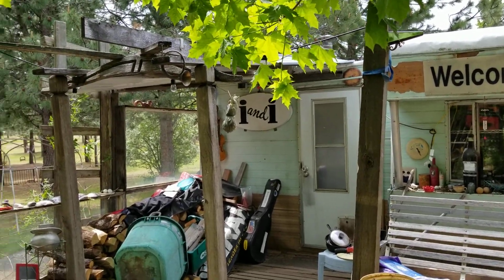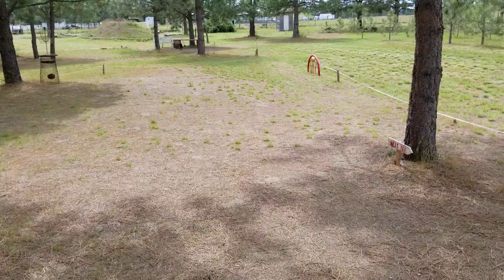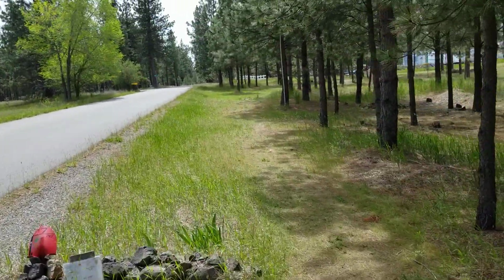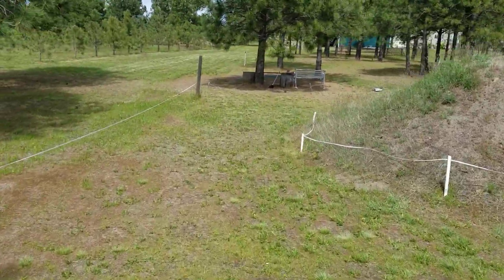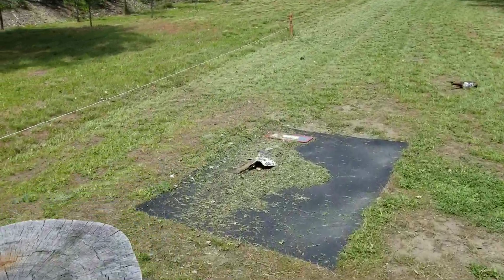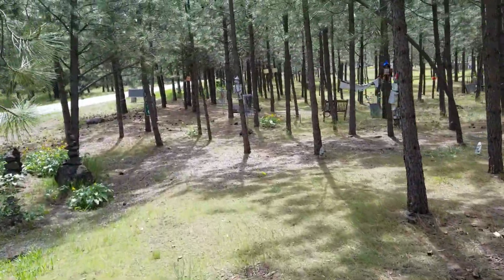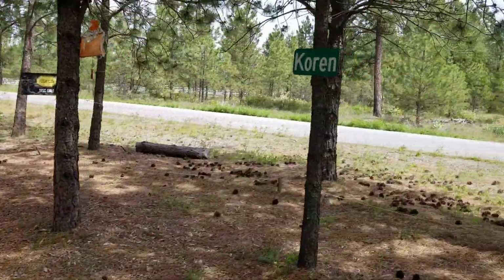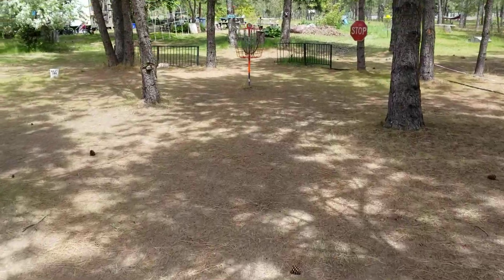StimpiRidgeTourMay2020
This is a fake drone tour I did on my bicycle, just for fun and to see how it would come out.
It's not too bad for a first run. I may do a better version at a future date, but for now you can have a look at Stimpi Ridge, the disc golf course.
Stimpi